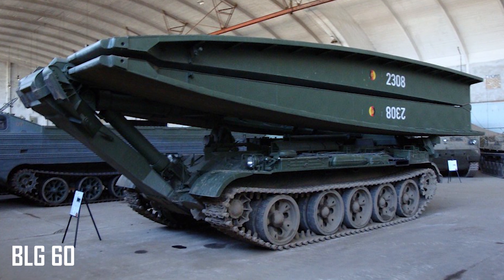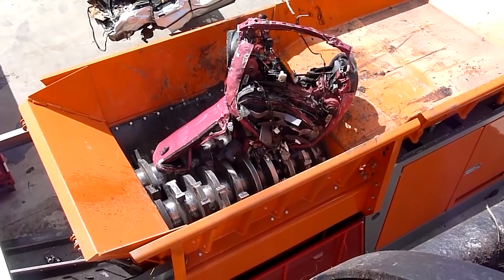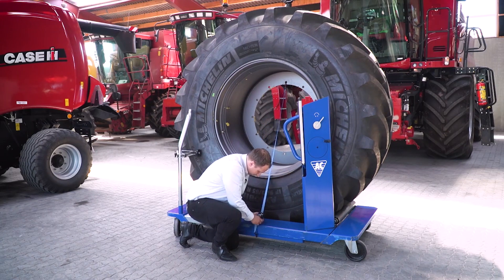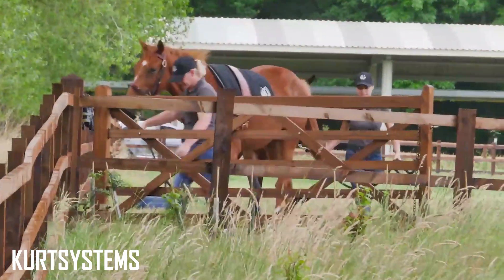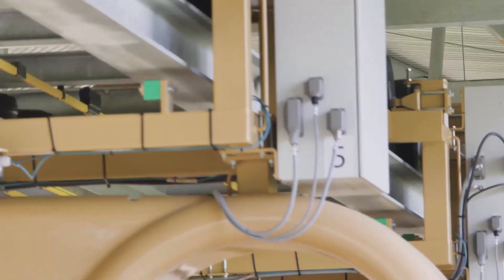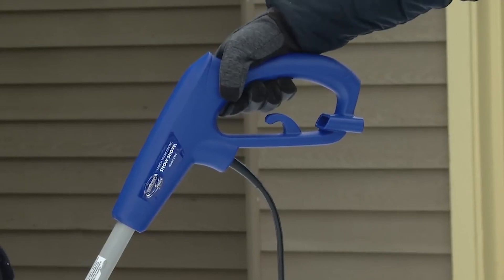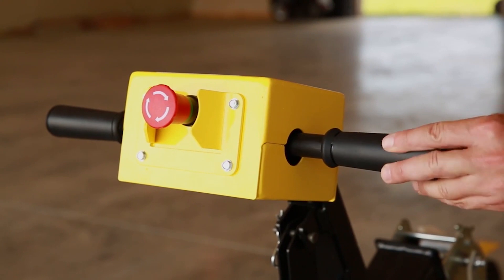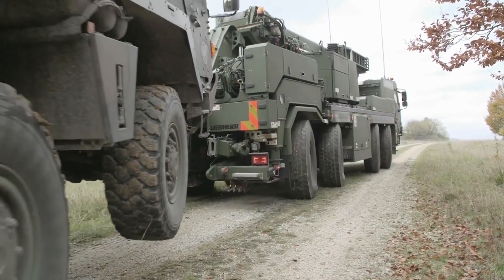10 Most Amazing Machines You Didn’t Know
There have been some amazing machines developed over the years and we’re showing off some of our favourites today with 10 most amazing machines you didn’t know.

10. DT-30 VITYAZ
9. BLG 60
3. Snow Joe Shovel
1. BERGEKRAN BKF 35